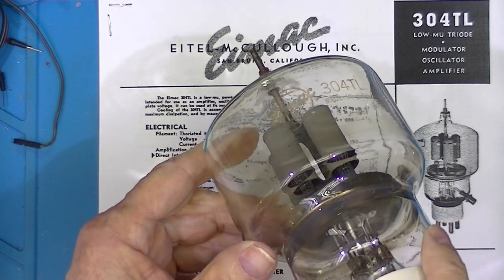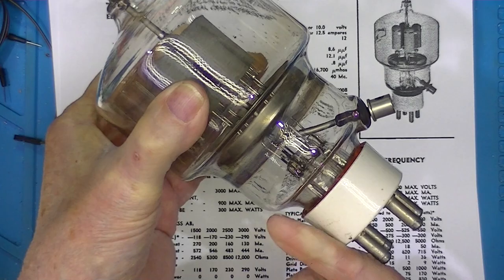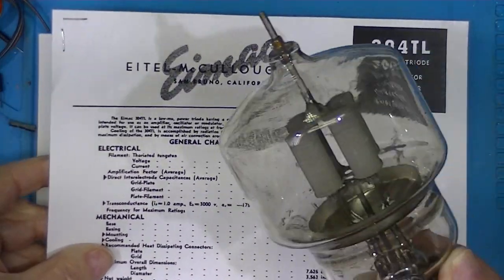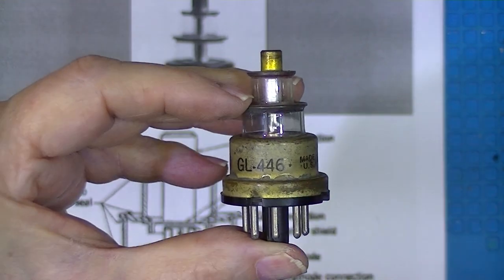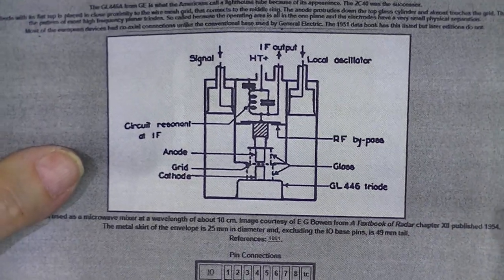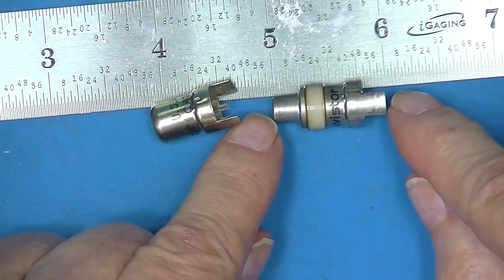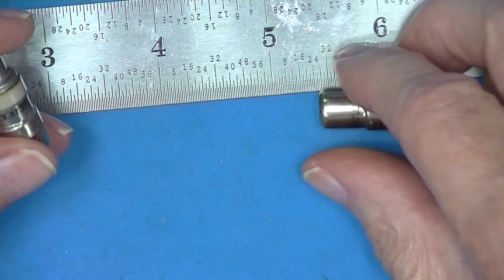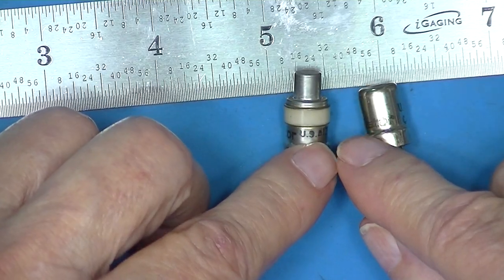Vacuum Tubes I Have Known - Part 5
304TL—A WW2 Triode consisting of 4 type 75TL triodes in a common envelope.
GL-446 – A WW2 planar triode used in radar receivers, also known as a “lighthouse tube”.
The NuVistor – A series of tubes designed by RCA to compete with the rather new Transistor. Rather short lived, these were the last gasp of the vacuum tube. A 6CW4 (triode) and a 7587 (tetrode) are featured.

Vacuum Tubes I Have Known – Part 4
813 – A beam power tube that was introduced in 1938 and became well known in WWII and remained very popular with amateur radio operators following WW II. The latest tubes manufactured by RCA and Amperex featured an improved plate made of zirconium-coated nickel.
7242 – A triode having a plate dissipation of over 100 watts. Now (if) used, it is in DIY audio amplifiers.
Time Delay Relay – Made by Amperite these thermally operated time delay relays were often used to delay or sequence start-up of vacuum tube circuits.
Vacuum Tubes I have Known – Part 3
6199 – A ten-stage, end-on, Photomultiplier, in this case with an added-on Picker sample holder This means it was designed, with the now integral holder, for radioactivity, rather than visible light measurement.
8072 – A ceramic, beam power tube for RF power amplification.
Vacuum Tubes I have Known – Part 2
6J6 – A common Cathode, Dual Triode with an indirectly heated cathode usable to 300 Mcs.
2CX250B – A Power Beam tetrode used in 100-300-watt VHF-UHF transmitters. Introduced in 1960.
Vacuum Tubes I have Known – Part 1
4B26 – Diode with a direct heated Cathode and Mercury (Low Pressure) Fill designed for 6-amp battery charging.
955 – An Acorn enclosed triode developed for high frequency work.